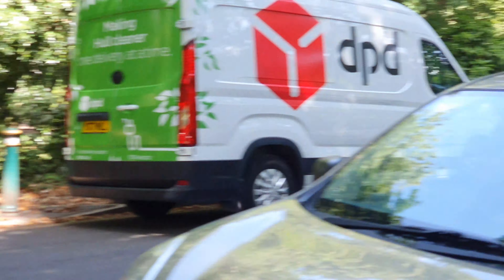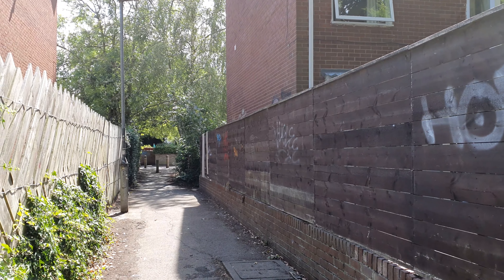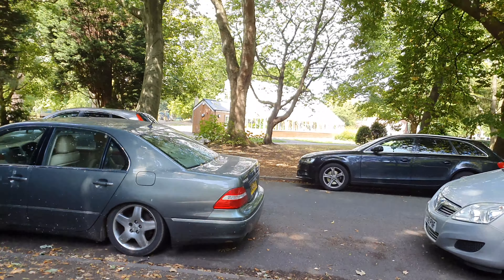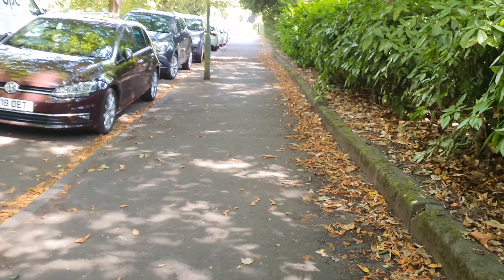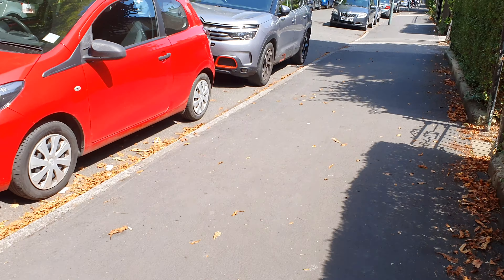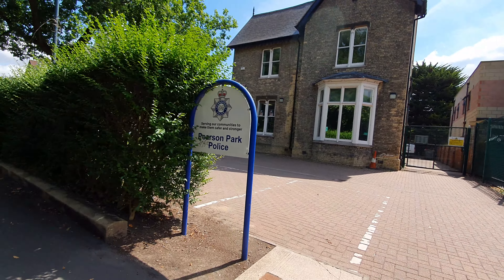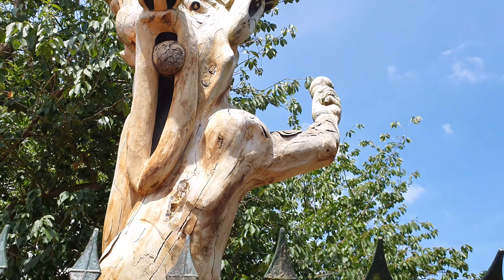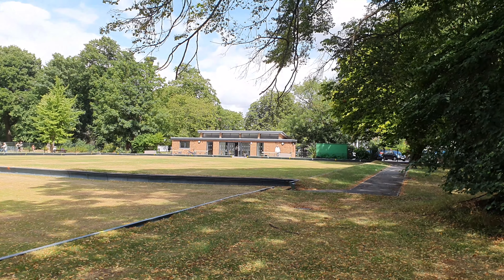A walk in the park, part 2+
Walking the right side of the park this time, to show you some of our housing, lawn bowls & the long queues for the Luminarium.  Also our recently refurbished Victorian Park Gates, that would have been closed in the evening many moons ago! On the way from the park I take you for a little shop at my local supermarket.

I do apologise for my feet views later on, i hadn't paused the video when i thought i had and i was talking away on pause instead of recording Duh LOL
Anyway hope you enjoy some of the video and i may do another one tomorrow if i see anything interesting in the park or on my journey.

Shame it wasn't during VEDA! Does anyone know if its happening this August? It did last year, i was going to give it a go next week!